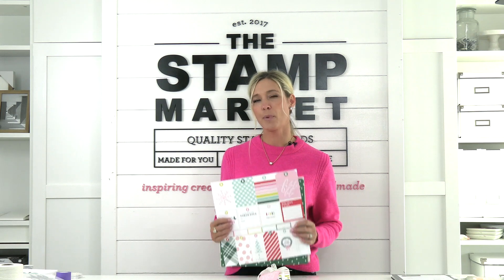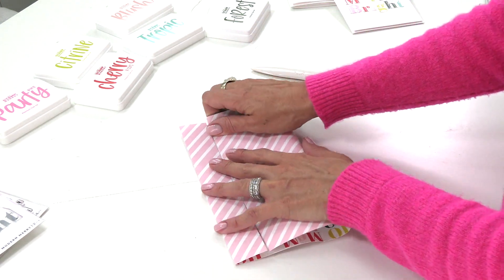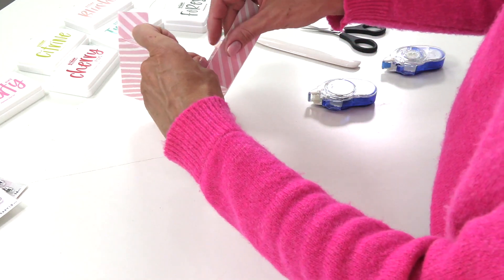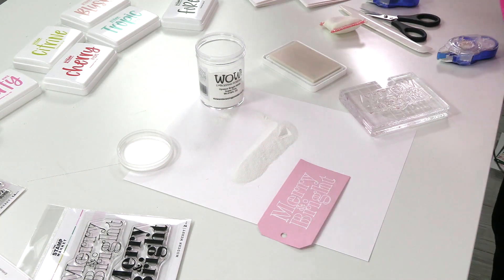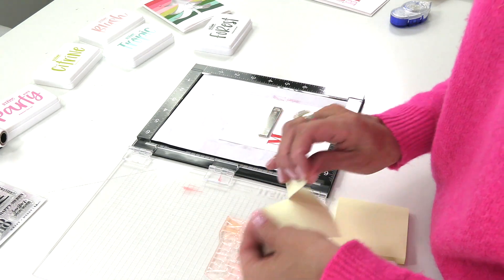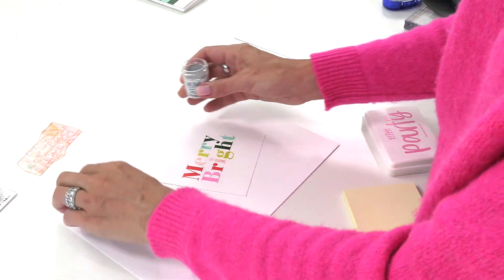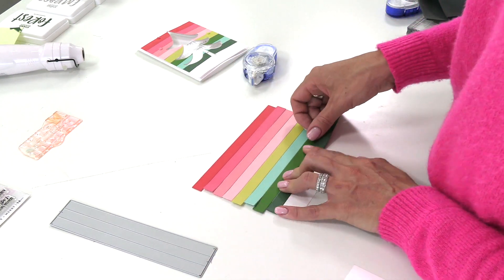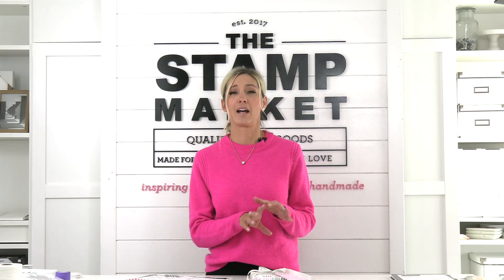THE STAMP MARKET MERRY & BRIGHT HOW TO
Learn how to make a gift box using our Merry & Bright papers and a couple fun coordinating cards with the Merry & Bright Collection.

You can head on over to the blog for a full list of supplies and links to product.